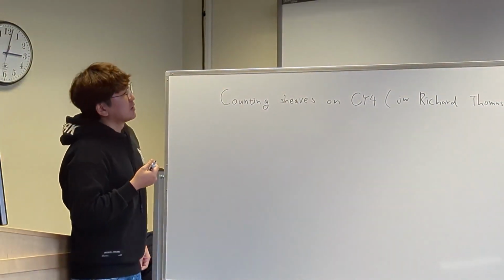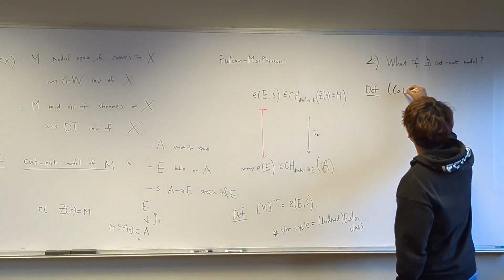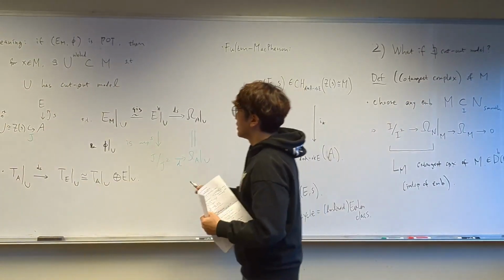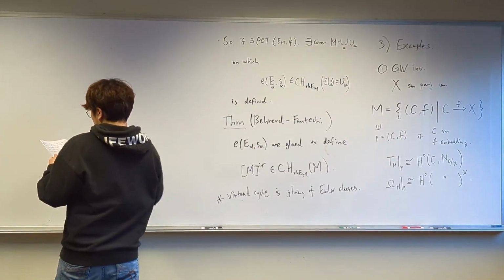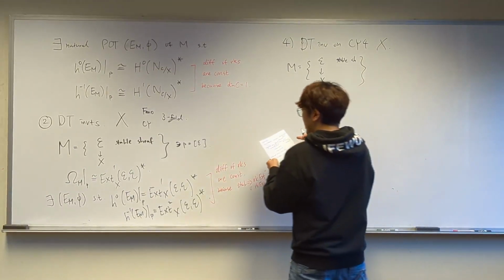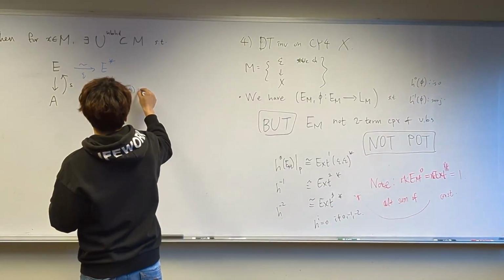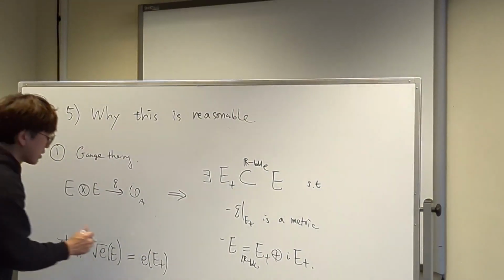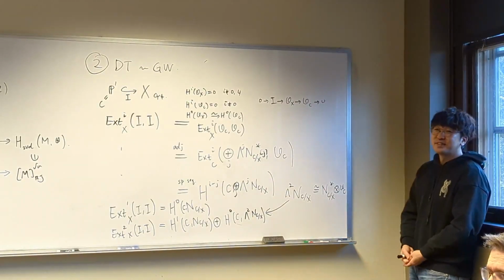Counting Sheaves on Calabi-Yau 4-folds | Jeongseok Oh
Abstract: Borisov-Joyce constructed a real virtual cycle on compact moduli spaces of stable sheaves on Calabi-Yau 4-folds, using derived differential geometry. We constructed an algebraic virtual cycle. A key step is a localisation of Edidin-Graham's square root Euler class for SO(2n, C) bundles to the zero locus of an isotropic section, or to the support of an isotropic cone. We also develop a theory of complex Kuranishi structures on projective schemes which are sufficiently rigid to be equivalent to weak perfect obstruction theories, but sufficiently flexible to admit global complex Kuranishi charts. We apply the theory to the moduli spaces to prove the two virtual cycles coincide in homology after inverting 2 in the coefficients. In particular, when Borisov-Joyce's real virtual dimension is odd, their virtual cycle is torsion. This is joint work with Richard Thomas.

Speaker: Jeongseok Oh, research associate at Imperial College London
Title: Counting Sheaves on Calabi-Yau 4-folds
Date: December 15, 2022
Occasion: Front Range Algebra, Geometry, and Number Theory seminar (FRAGMENT) at Colorado State University

00:00 Intro
00:49 Virtual cycle
04:01 Cut-out model
08:26 Cotangent complex
11:58 Perfect obstruction theory
23:30 Theorem (Behrend-Fantechi)
24:43 Example (GW invariant)
29:13 Example (DT invariant)
33:14 DT invariant on CY 4-fold
37:44 Defining the virtual fundamental class
49:55 Why this is reasonable
58:32 Audience questions/remarks